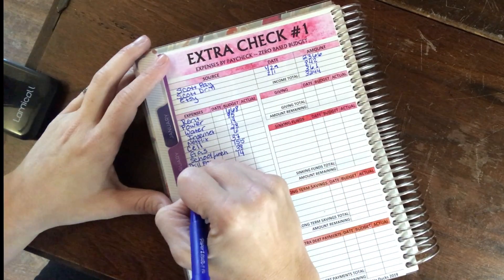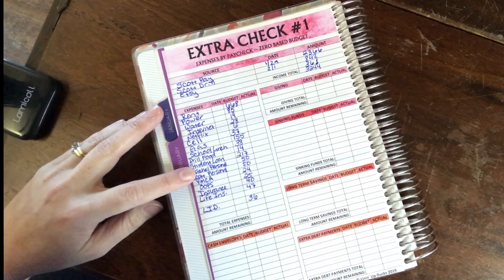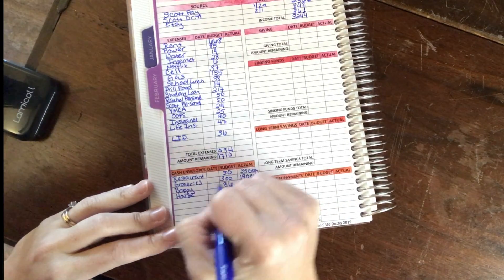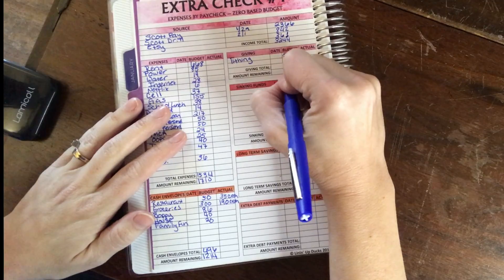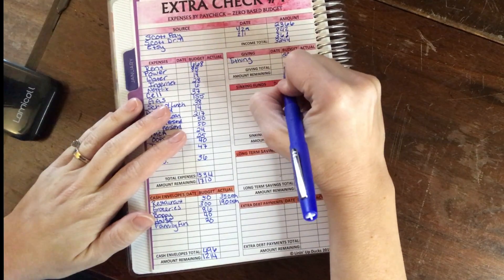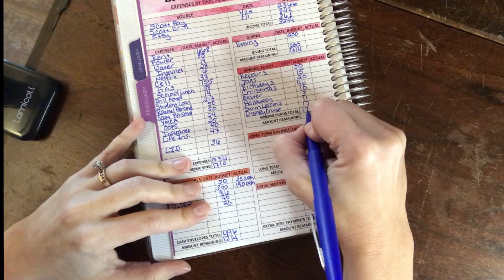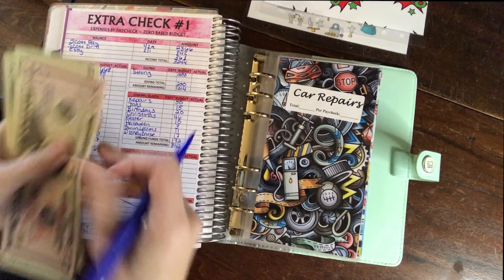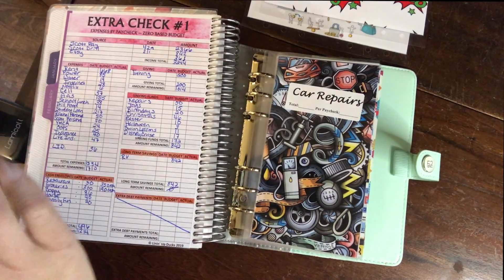Cash Stuffing Got a Raise! Cash Budget February Paycheck Budgeting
Scott got a raise! Plus unexpected budget changes all in our new video!  Budgets never seem to be the exact same from paycheck to paycheck.  Watch and see what changes we made and which cash envelopes made the cut.  February 2020 Cash Envelope Stuffing & Cash Sinking Fund Stuffing Video.

My Etsy Site with All of the Budgeting Stickers :-)

$1.00 Cash Envelopes:

Cash Budget Envelopes Starter Set:

Everything I Use & Love to Make My Budgeting Products:
My Favorite Pen
Color Laser Printer
Vivid Color Paper
Laminating Pouches

*This content is not intended for children.